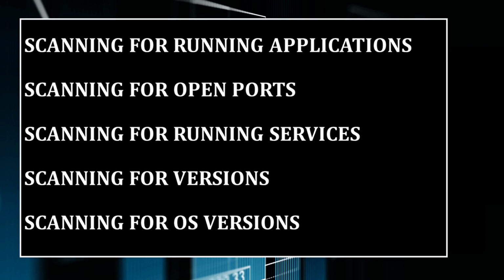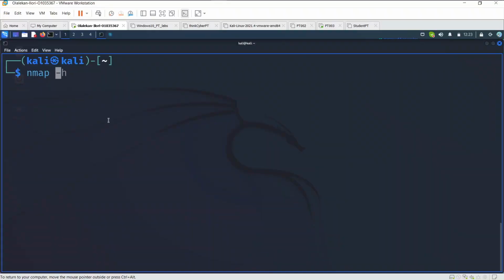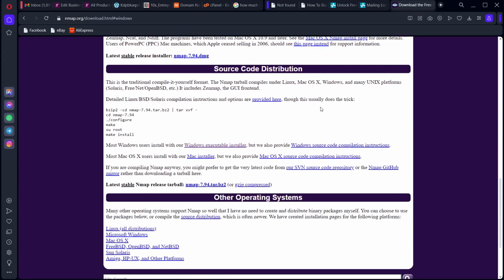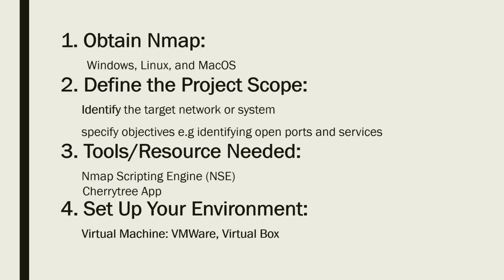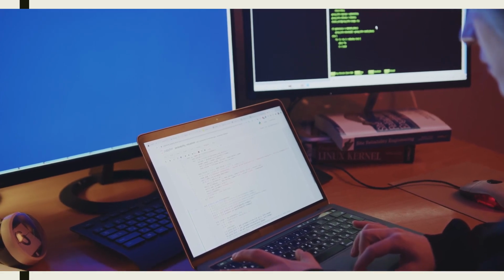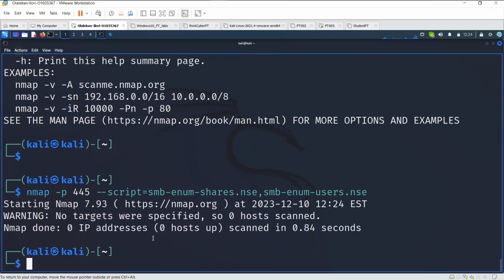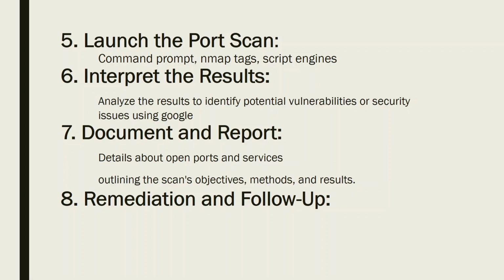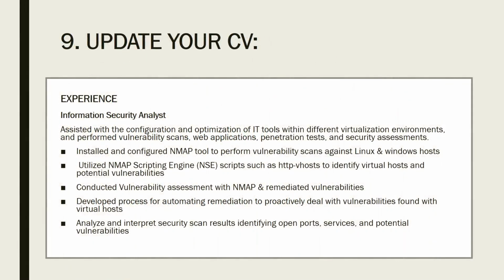Cyber security projects for Resume - NMAP Port Scanning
In this video, we'll look at 9 steps involved in building an impressive resume with NMAP port scanning project.

No matter what your experience or qualifications are, you can build an impressive resume with these Cyber Security Projects. By starting with a few simple projects, you'll be well on your way to building an impressive resume that will get you interviews and job offers in the cybersecurity industry!